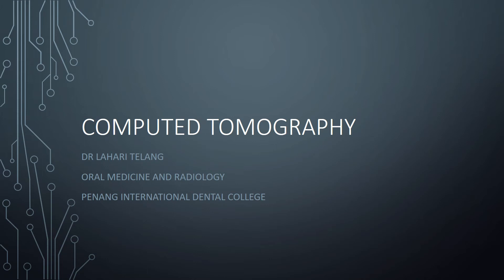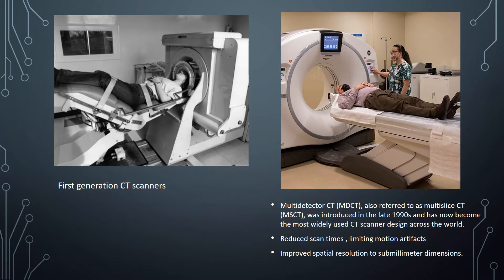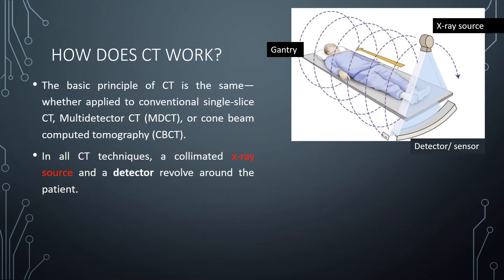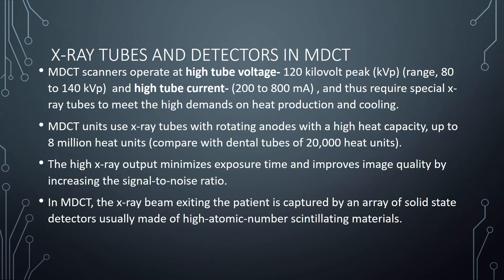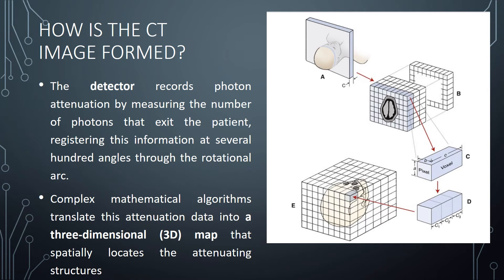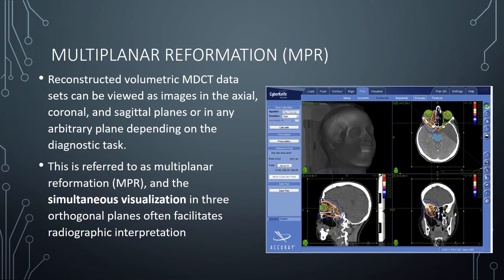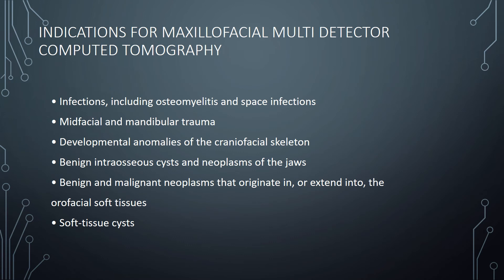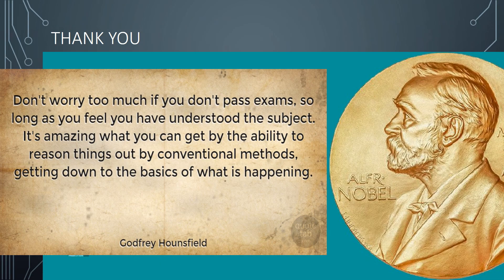Computed Tomography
Topic: Computed Tomography
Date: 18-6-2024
Year: 3, Co2026
Subject: Dental Radiology